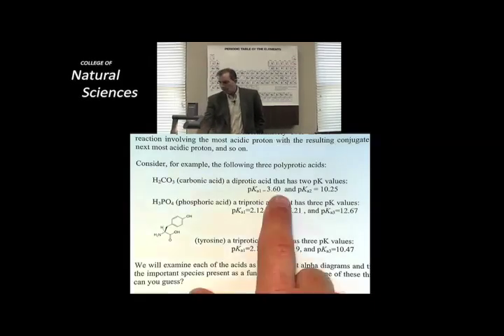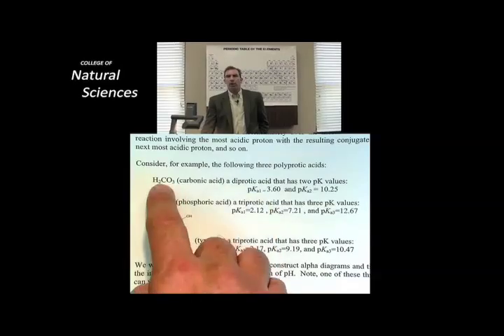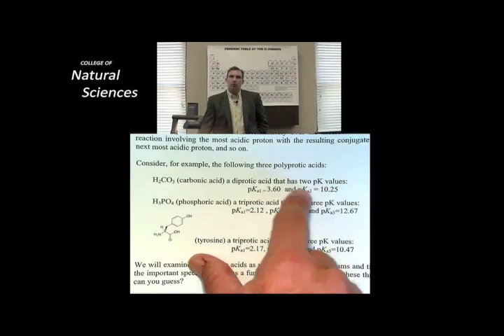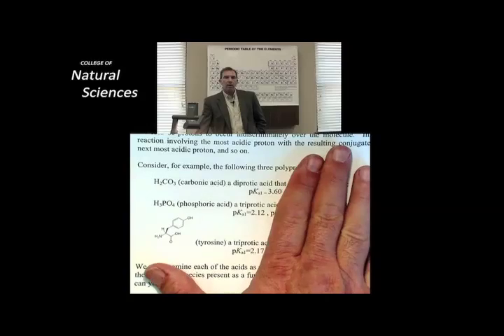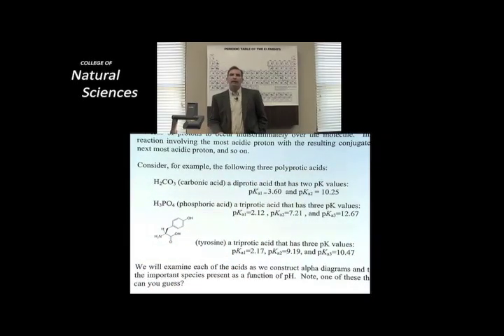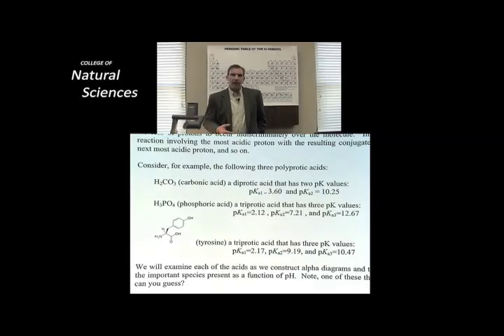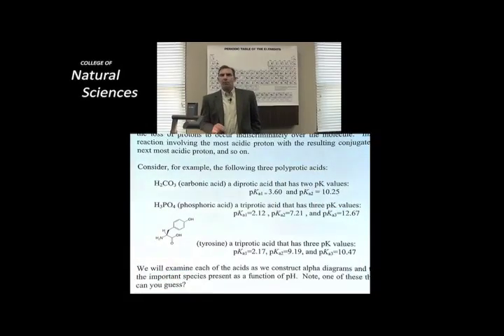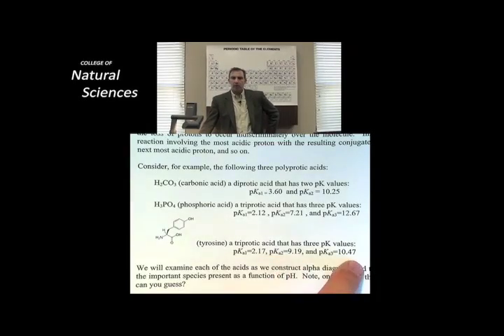Lecture 16 Part 3 Dr Laude talks about approximating polyprotics and multiple monoprotics